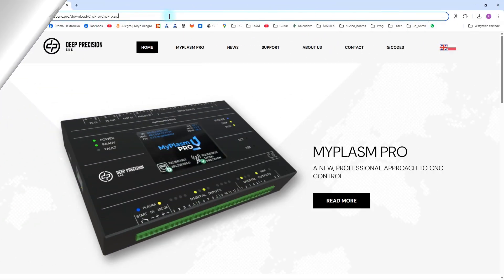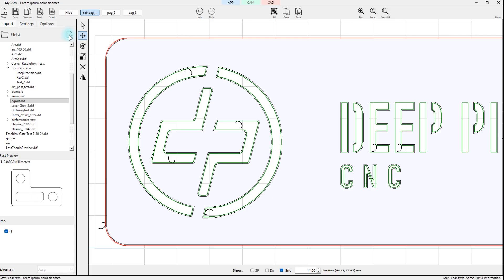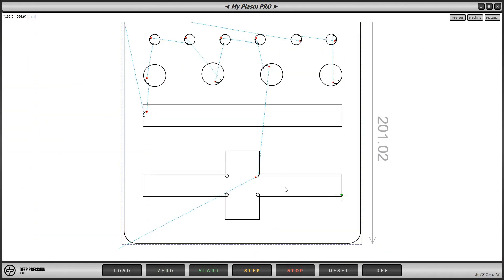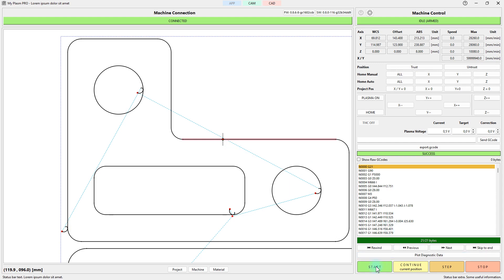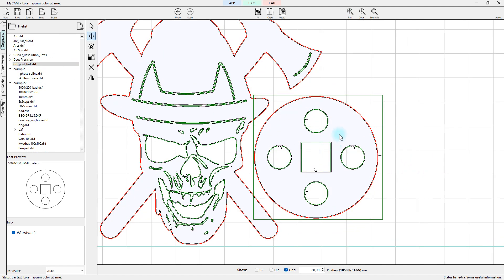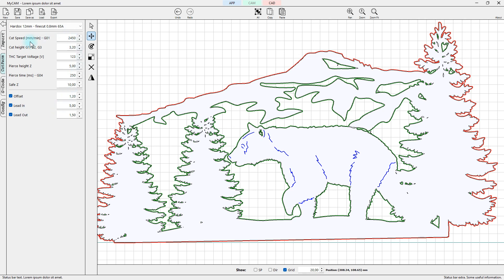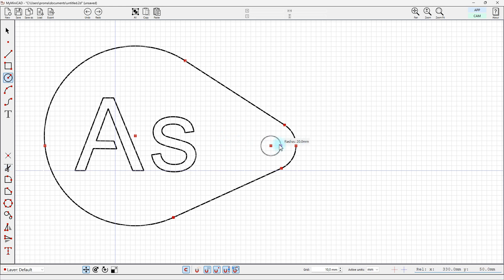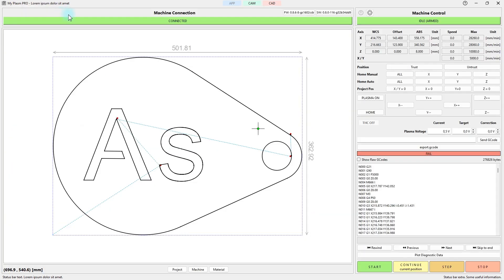#01 MyPlasm PRO - Short Software review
MyPlasm PRO - Short Software review
more: dpcnc.pro